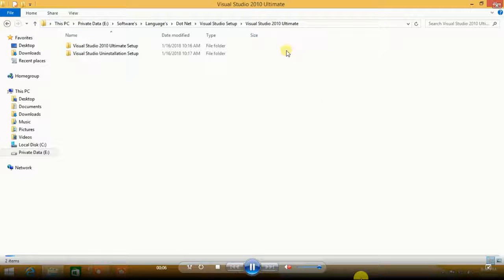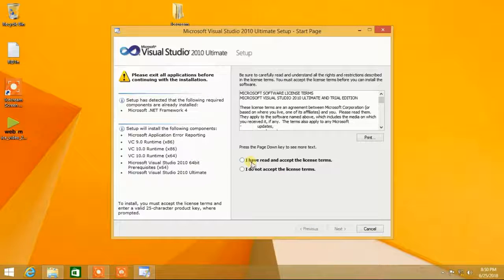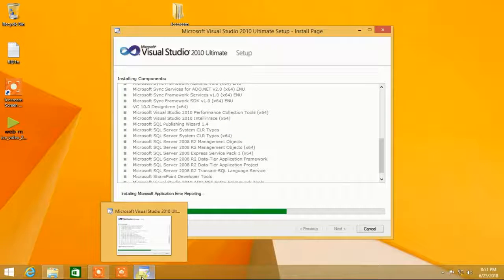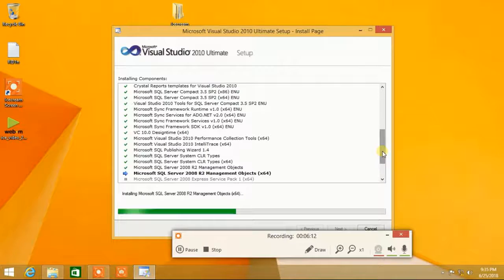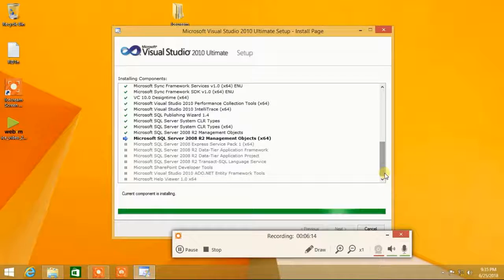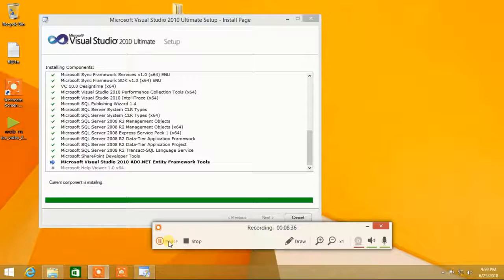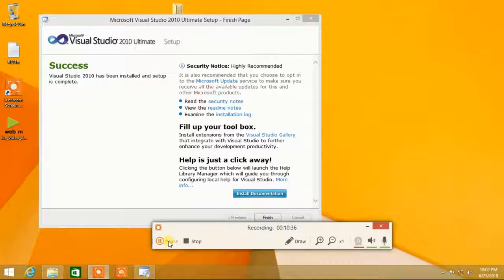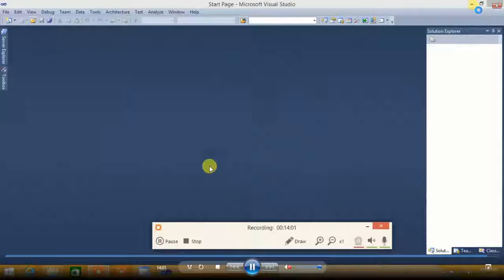How to install visual studio 2010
In this video i gonna show you, How to install visual studio 2010 ultimate

How can we improve? What kind of videos would you like to see?

Thanks & Regards
Prince Singh(Developer)
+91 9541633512